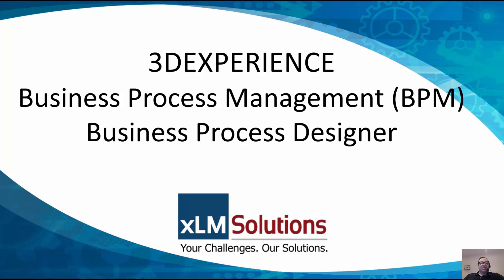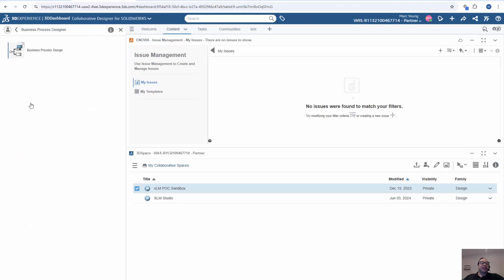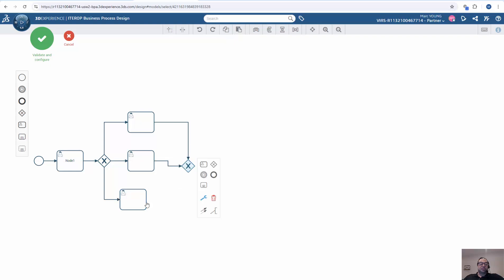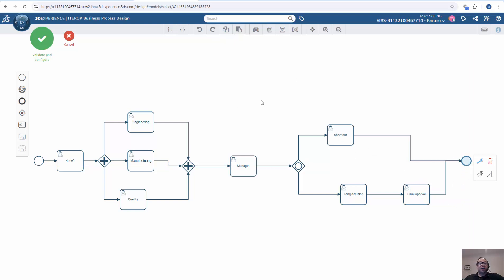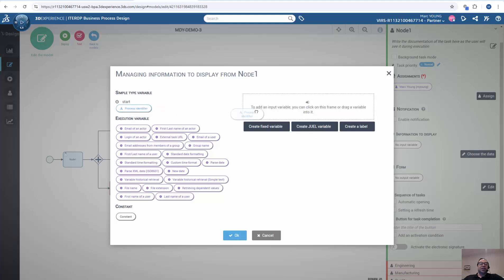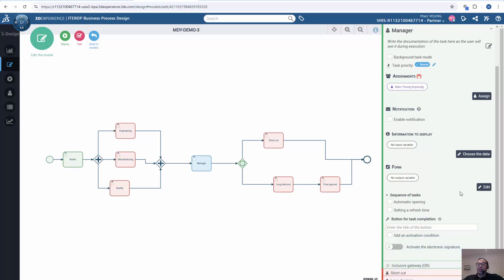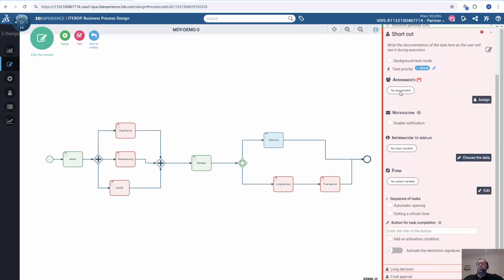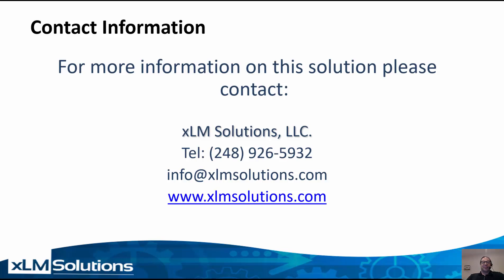3DEXPERIENCE BPM: Workflow Design with the Business Process Designer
Discover how to design and implement workflows in 3DEXPERIENCE with the Business Process Designer role in Business Process Management (BPM). In this step-by-step video, Marc Young from xLM Solutions demonstrates the process of creating business process models using the BPM 2.0 specification.  Questions?